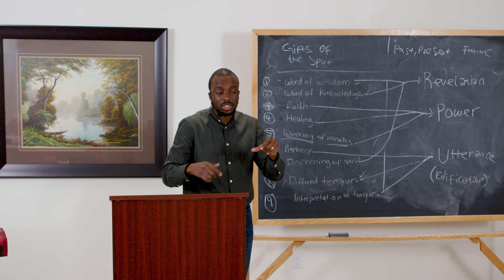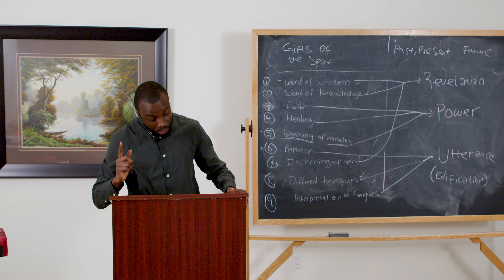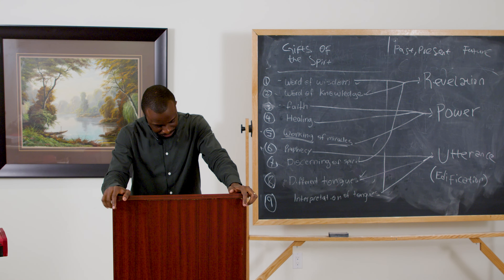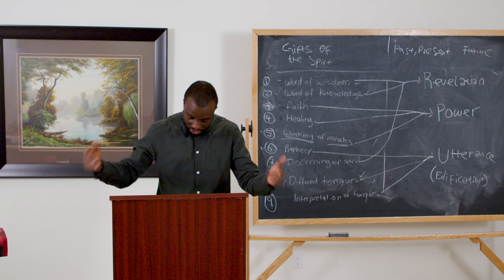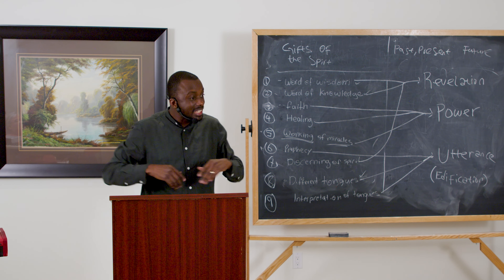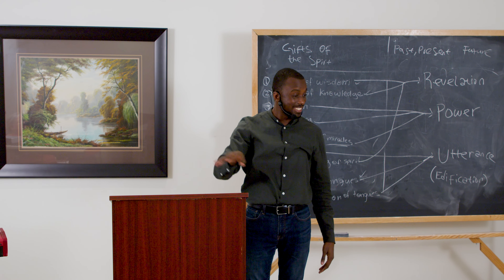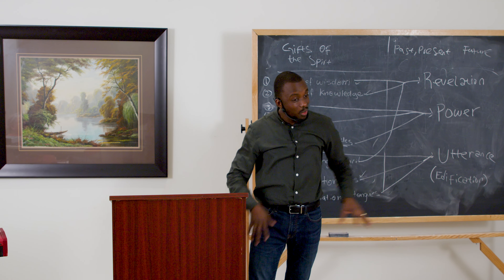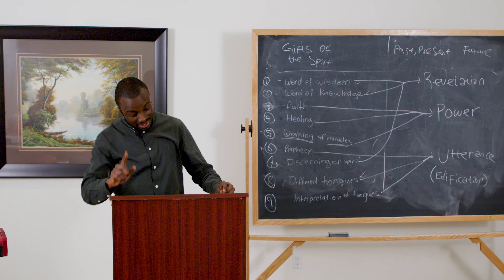The Gift of Working of Miracles - Chidera Bisong (Dec. 30, 2023)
The Gift of Working of Miracles is characterized by God's supernatural power breaking into the physical realm to alter, halt, or accelerate natural processes in a way that defies human understanding or scientific explanation.

We discuss various biblical instances where the gift of working of miracles was manifested. Examples include Jesus turning water into wine, a demonstration of divine power that transcends natural laws. Similarly, Moses transforming dust into insects and a rod into a serpent during the plagues of Egypt, as well as parting the Red Sea, are highlighted as Old Testament instances where God intervened directly in the natural world to perform miracles.

Further, we reflect on Elisha dividing a stream with his mantle and Elijah raising the widow's son, showcasing the continuation of miraculous works through God's prophets. The New Testament example of Jesus feeding 5,000 people with five loaves of bread and two fish is examined as a testament to the limitless potential of this gift when wielded in faith and obedience to God's will.

In conclusion, we recognize the gift of working of miracles as a vital manifestation of God's power for the purpose of glorifying His name, edifying the church, and advancing the kingdom of God on earth. It's a gift that empowers believers to act as conduits for God's supernatural interventions in the world. We conclude with an encouragement to seek a deeper intimacy with God, as it is through this relationship that we become more attuned to His voice and more open to being used by Him to perform miracles that bear witness to His sovereign power and love for humanity.